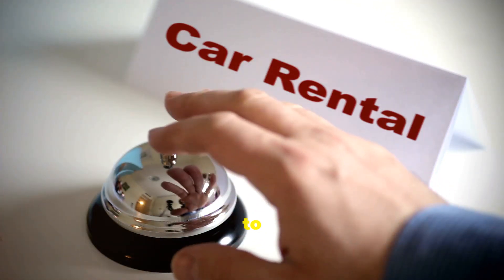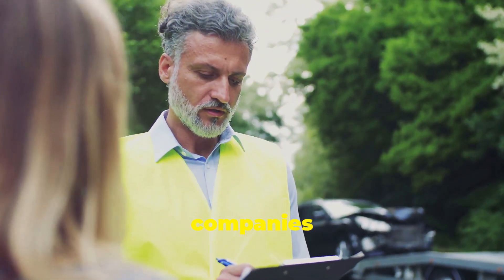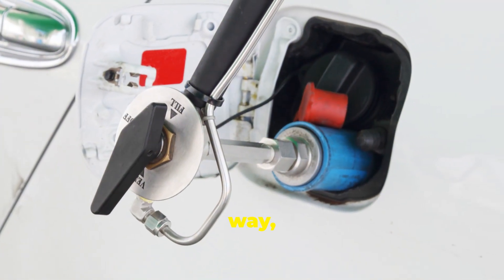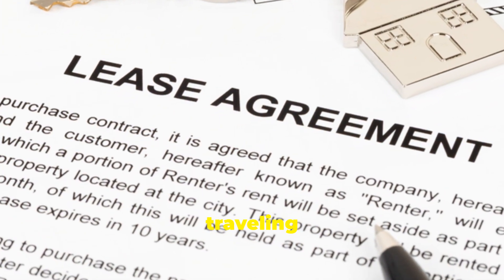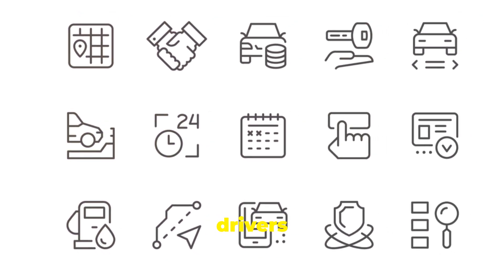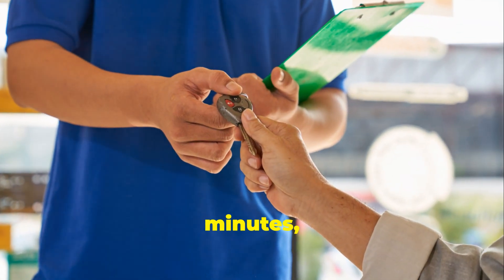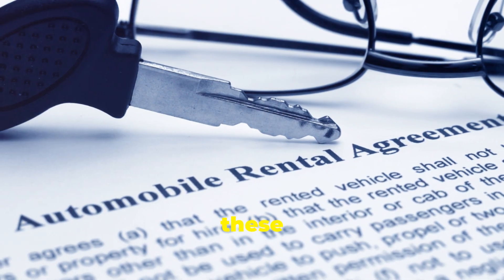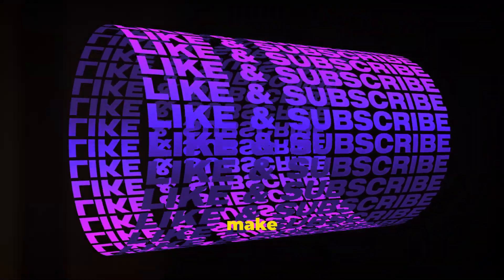Renting a Car in 2024? Don't Fall Victim to These Hidden Fees!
Hidden Fees to Watch Out for in Car Rentals

Are you planning to rent a car? Don't let hidden fees catch you off guard! In this video, we reveal the most common car rental hidden fees and how you can avoid them. From sneaky charges like added insurance costs to surprising fees for fuel and upgrades, knowing what to watch for can save you big money on your next rental. Whether you're renting locally or abroad, these insider tips will help you understand your rental agreement and keep more cash in your pocket.

Key Points Covered:

Common car rental hidden fees
How to avoid unexpected charges
Tips for reading the fine print
Money-saving advice for renters
Stay informed and prepared for your next car rental experience.